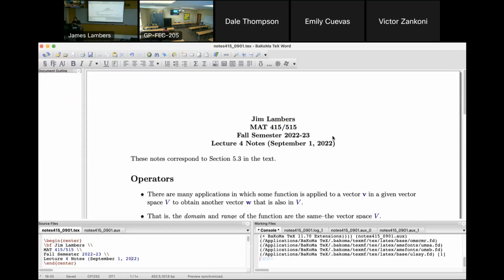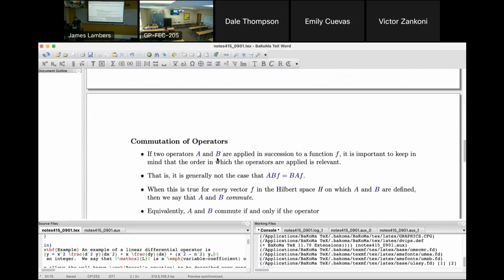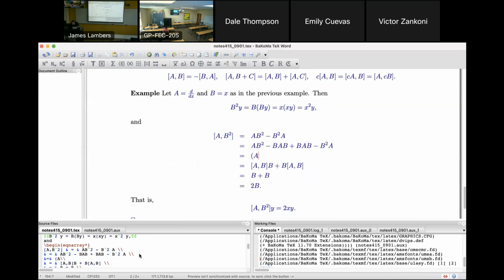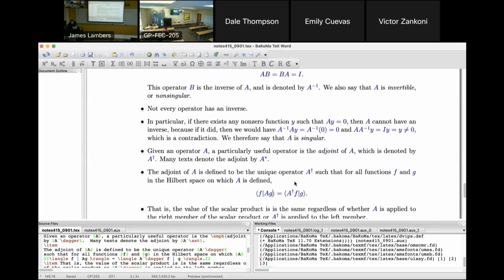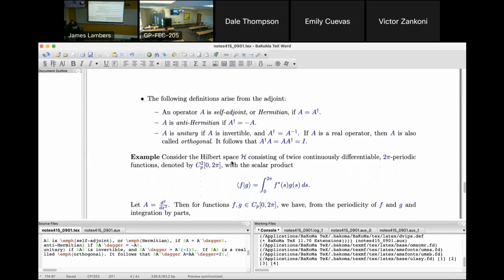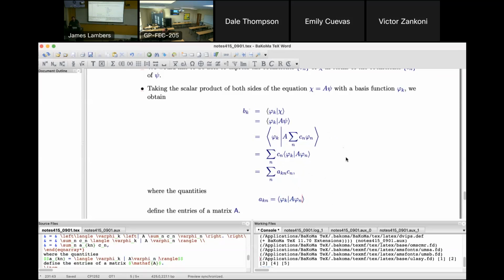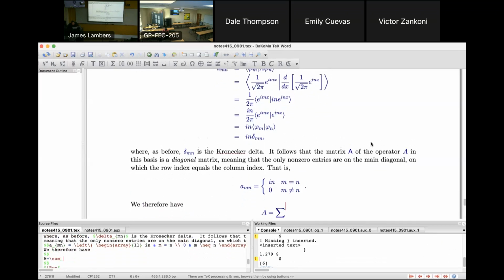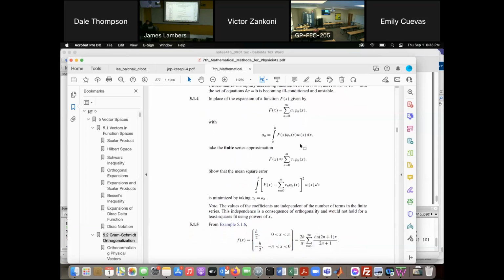MAT 415/515 Class Meeting 09/01/2022 5:30-6:45pm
5.3 Operators